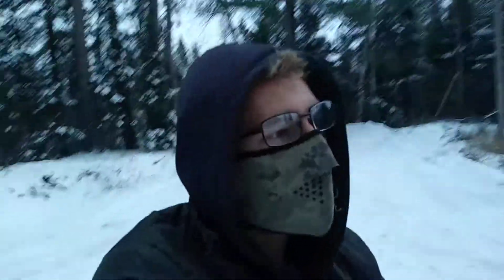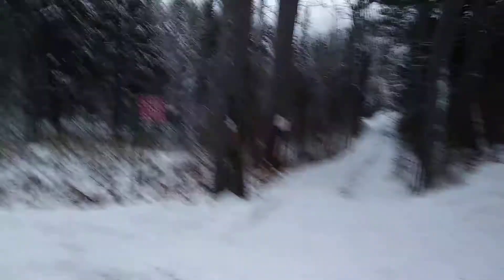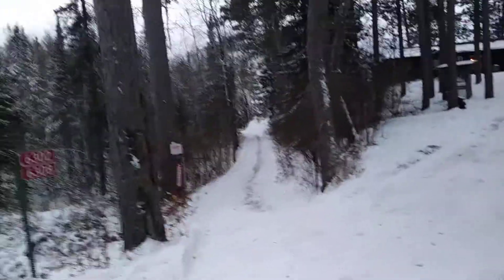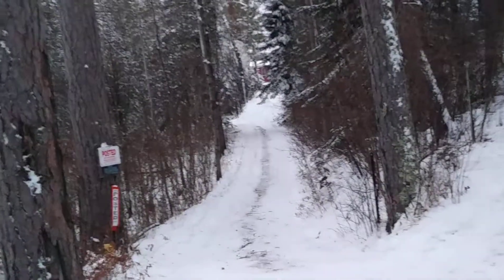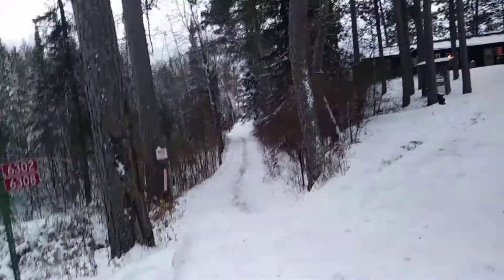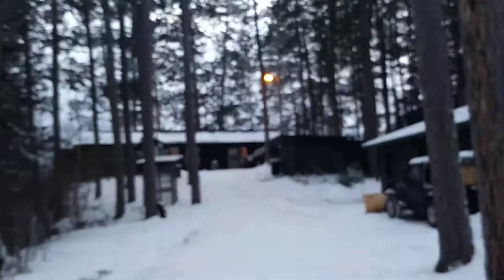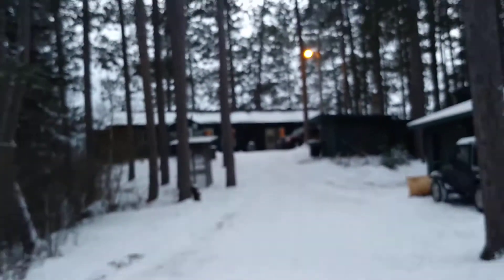Cabin Tour (Outside View)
And in this video the cabin is in Cotton Minnisota.